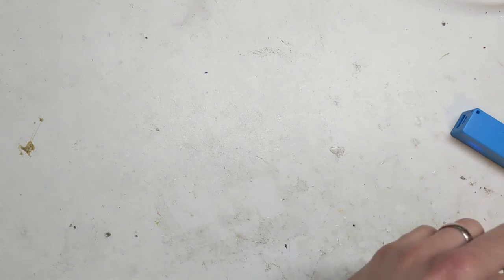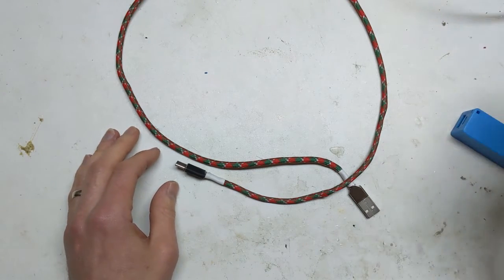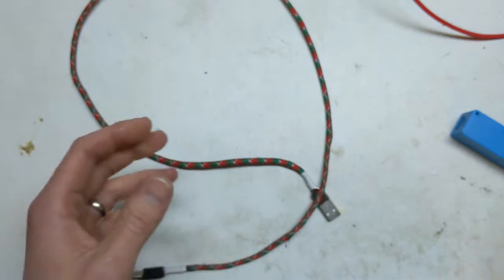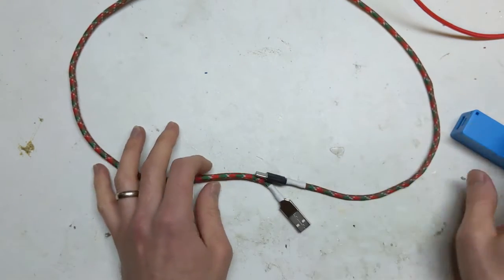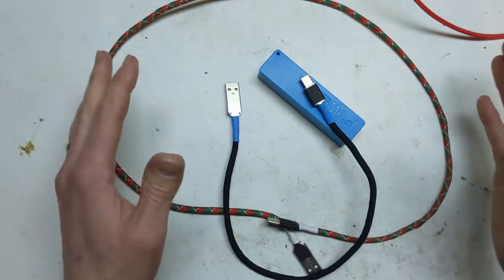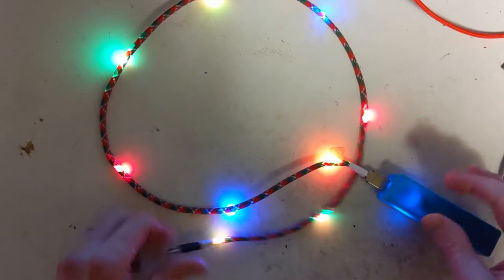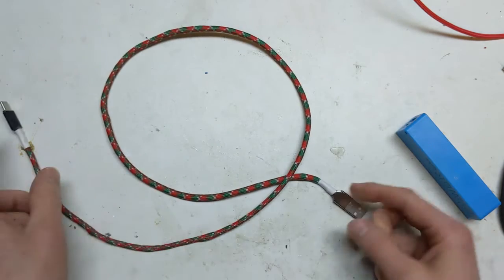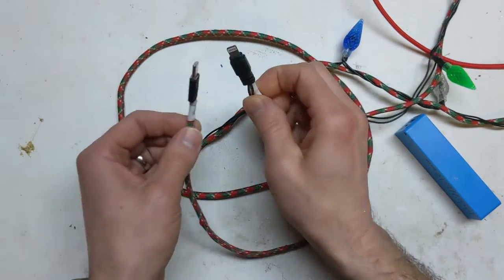USB C Christmas charging cable - Microlights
I wanted to one up my apple lighting cable from Poundland last year. I ordered some micro lights to use. I decided to try and fit them inside the paracord along with the cables for the USB. It worked but it was a tight fit. More info at the blog post below.